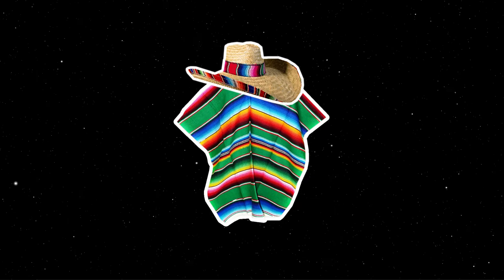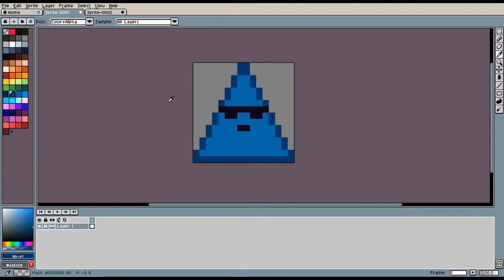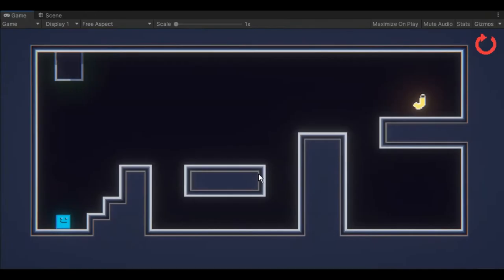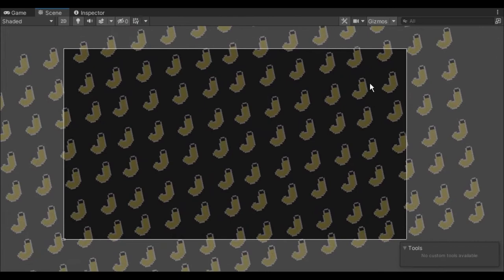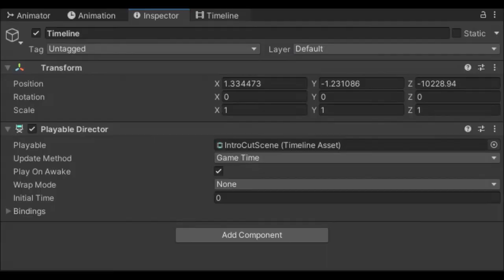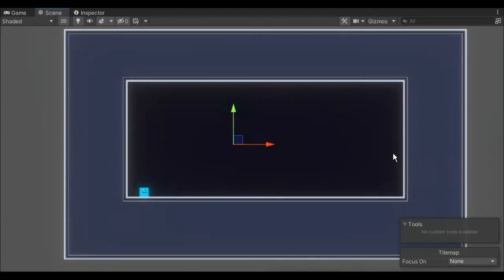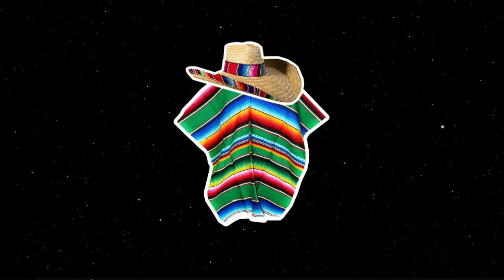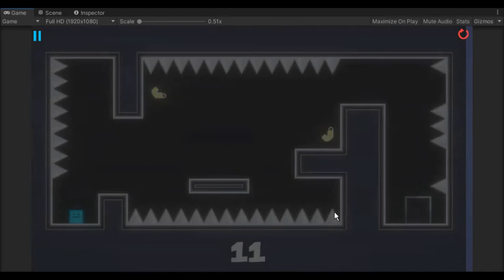Making a game in UNDER 72 HOURS | Geo Jam 2022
Hello am an indie dev developer that makes devlogs and in this video, I show you guys how I made a game with the Unity game engine for the Geo Jam hosted by Icoso, about a square getting raided by the FBI

| Links |

| Chapters |

Intro: 0:00
Day 1: 0:19
Day 2 : 4:14
Day 3: 7:10
The Results: 10:53

| Other Stuff |
The GeoJam is a 72-hour game jam focused on geometric shapes!
Entries will be voted on Gameplay, Design, Music, Theme, and Geometricness!
You can make a game in any game engines with any programming language using any art and music assets in a team of any size you want!